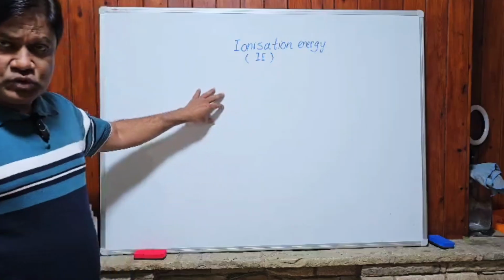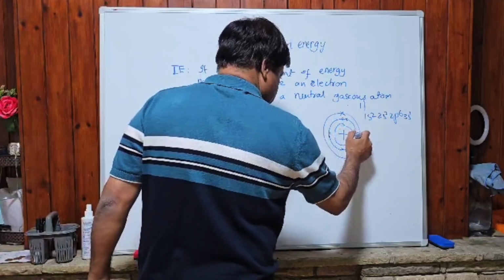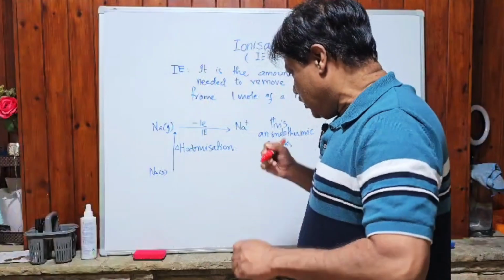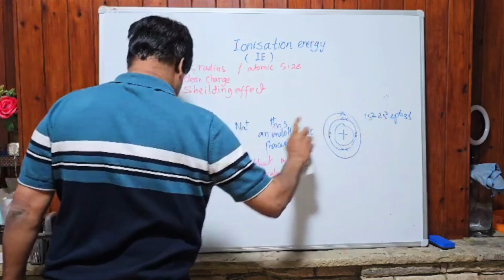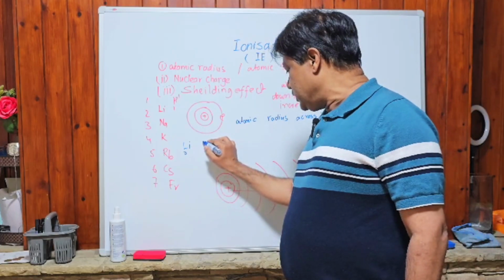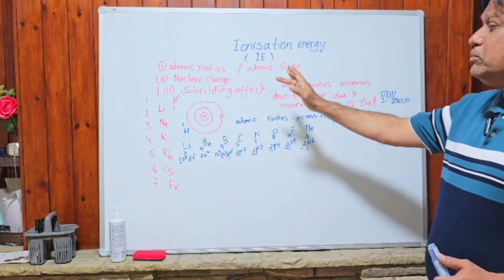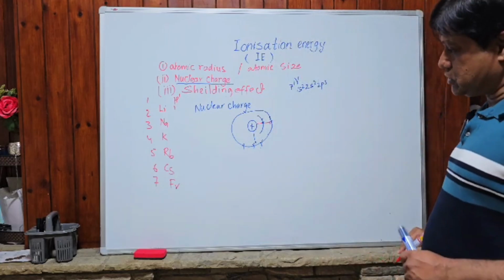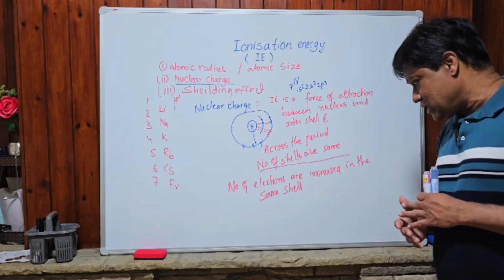Ionisation energy- 1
Hi Guys! In this video I have started ionisation energy.  Introduction to the topic, factors affecting ionisation energy. Keep following for continuation.